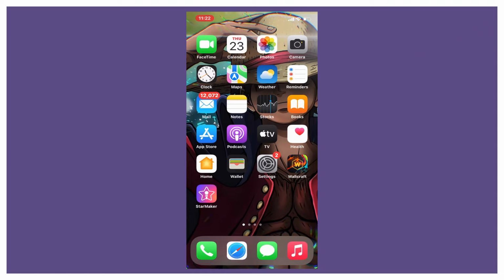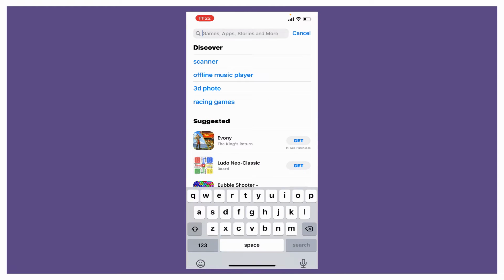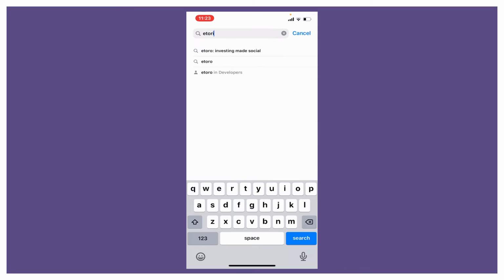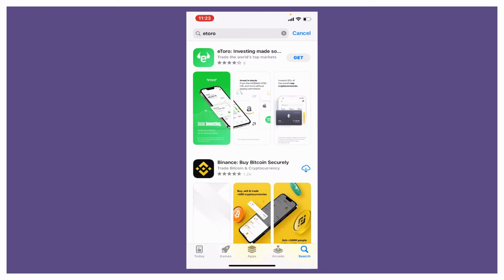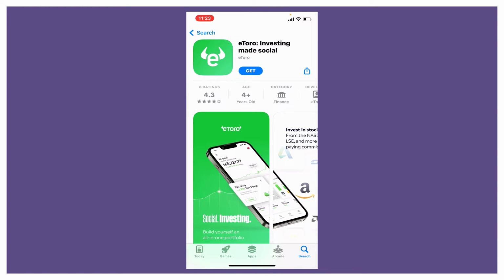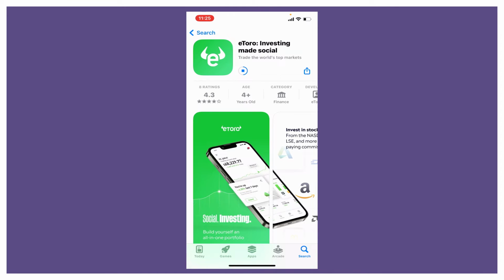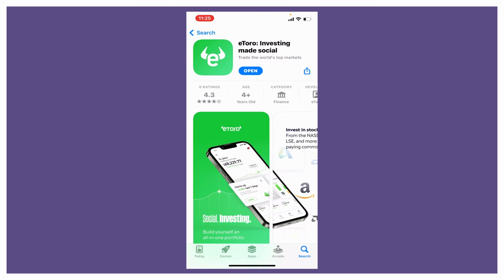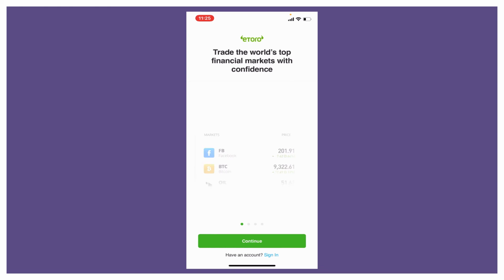Download Etoro App 2022: How To Install Etoro App On Iphone?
Download Etoro App On Iphone:

The primary business lines of eToro, an international social trading and multi-asset investment firm based in Israel, are finance and copy trading.

0:19 How To Download Etoro App On Iphone
1:20 Outro